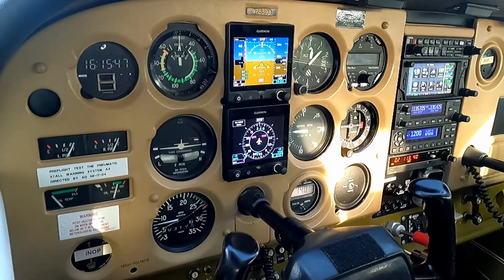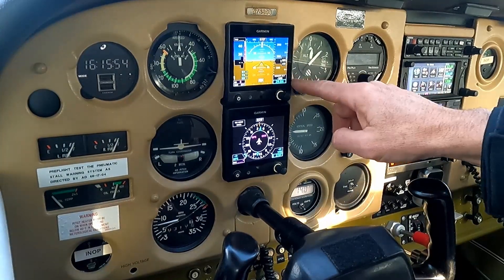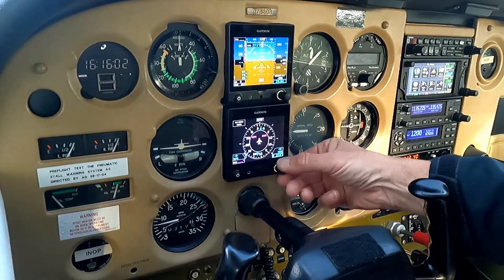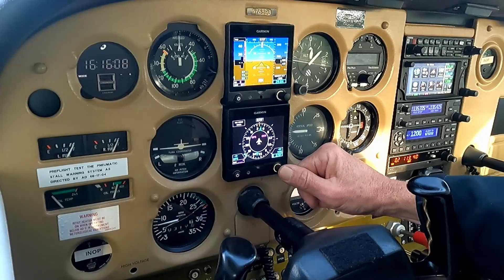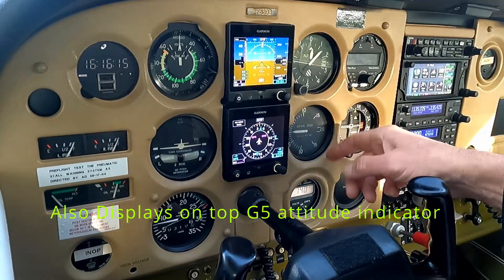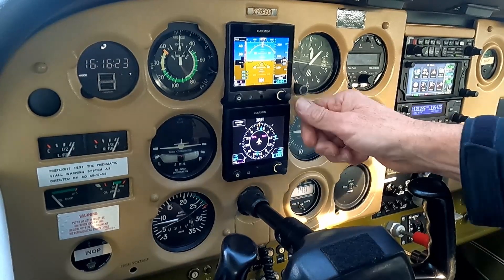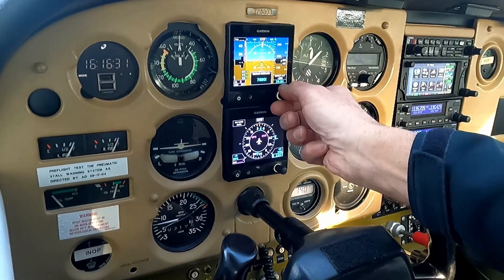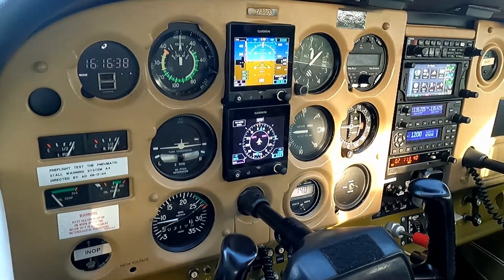2 G5 Operation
This is the basic operation of the G5's in 75898, Center O Flying Club C172N.  Understanding the operation of the G5 is essential to using the Trio Pro Pilot Autopilot since we now have the software update that allows the G5's to give information to the Trio